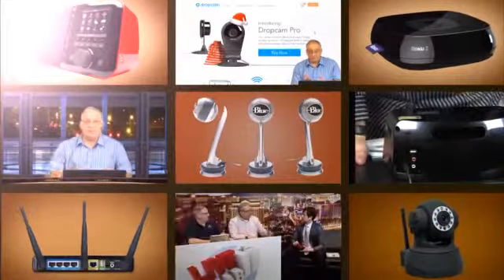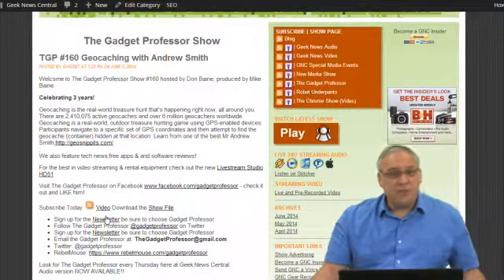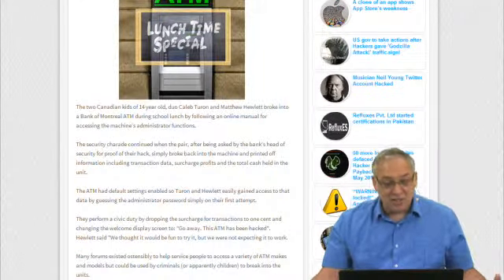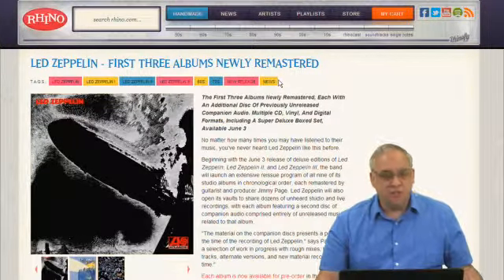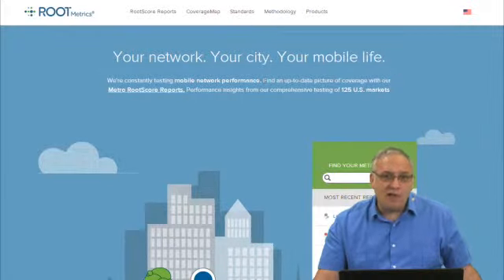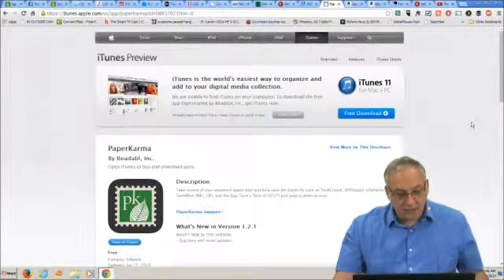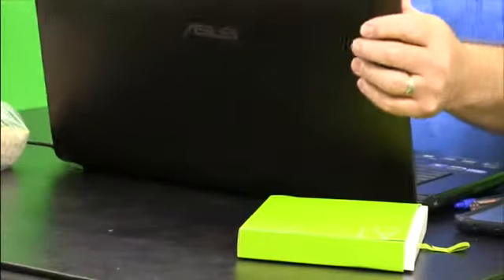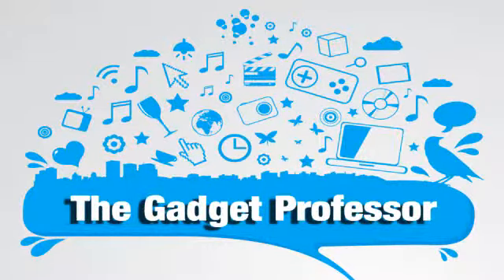The Gadget Professor Show 161 AUKEY External Power Supply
Welcome to The Gadget Professor Show #161 hosted by Don Baine, produced by Mike Baine.

Celebrating 3 years!

Aukey Mini Lock
Portable and Lightweight, Color and Modern Design -- Give your Apple and Android devices at least one full charge on the go with 3000mAh capacity.
Ultra-Slim size can be easily fitted into your pocket or purse. Superior Energy Conversion -- More than 90% conversion rate. Better efficiency than similar power banks.
No Power button design and the mini lock will automatically charge your phone when you connect to it. The intelligent Touch-to-Wake LED indicator will show you the battery status.
Internal Li-Polymer battery cells, more stable and safer than Li-ion battery, such as both iPad and iPhone use the safer Li-polymer battery. 500+ recharge cycles over the life of the battery.
Package include: Aukey Mini Lock External Battery, Micro USB Cable, Instruction Manual. Wall charger not included.

Amzdeal® Moving Life -- A1
Elegant exterior, ultra-slim shape (0.35 inch thickness), simple fresh style design, plus the eco-friendly material, it is not simply an external battery, but stands for and leads to an easy and GREEN lifestyle. Go Green with Amzdeal!
8,000 mAh of capacity, 5V 2.1A (max) output, the amzdeal A1 is able to charge the iPhone at least four+ times, iPad one times and large-capacity phones like the Galaxy S4 two+ times.
With the soy ink coat on the front cover and the art of White Space, now you can personalize your power bank in YOUR OWN way and let it speak your words.
Four blue LED lights to display the remaining power, one press to check out, you will never miss recharging the battery.
Comes with a fancy customized fiber pouch that would definitely let you fondle admiringly, quickly distinguishes your gadget from others. Extraordinary gadget, extraordinary life!

We also feature tech news,free apps & and software reviews!

For the best in video streaming & rental equipment check out the new Livestream Studio HD51

- check it out and LIKE him!

Sign up for the Newsletter be sure to choose Gadget Professor
Follow The Gadget Professor @gadgetprofessor on Twitter
Look for The Gadget Professor every Thursday here at Geek News Central.
Audio version NOW AVAILABLE!!